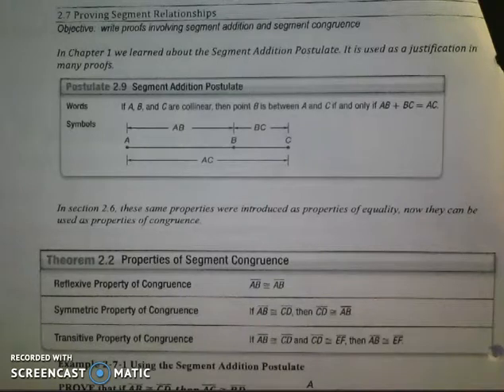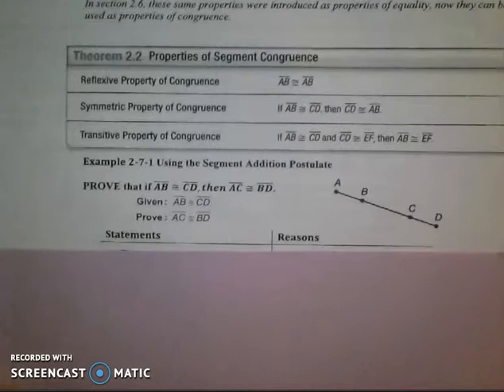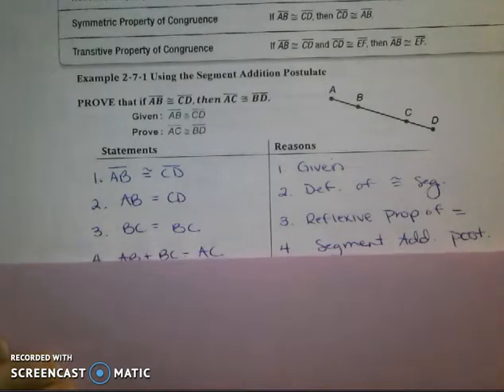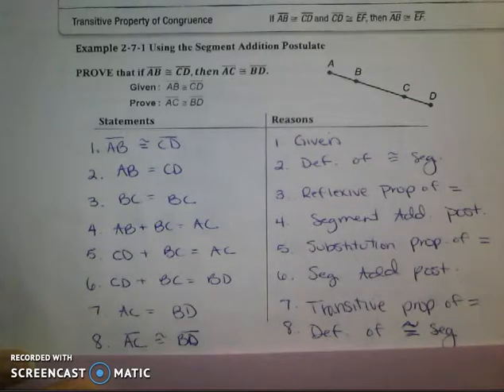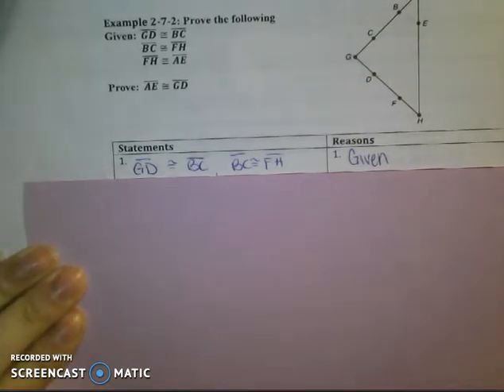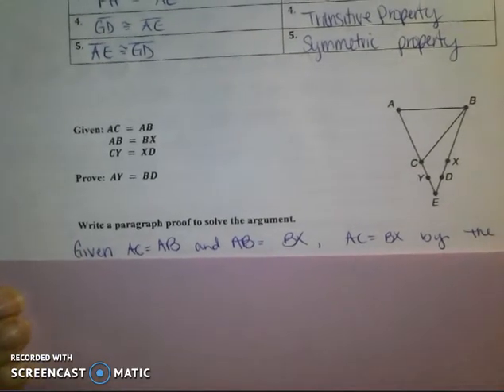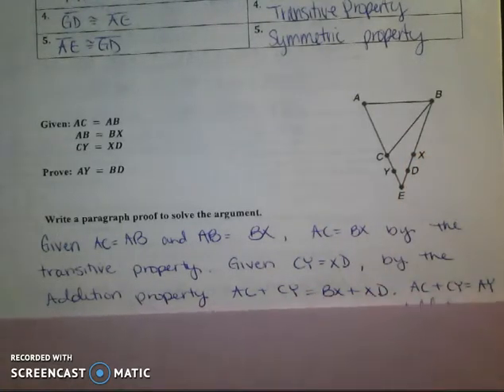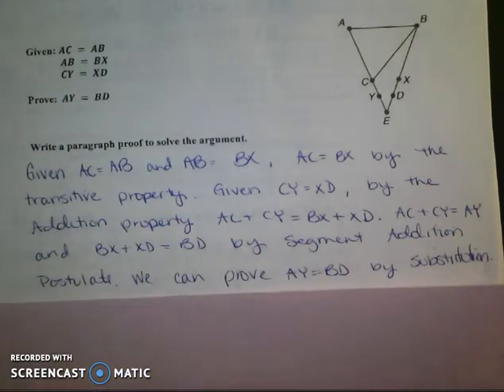2-7 Proving Segment Relationships